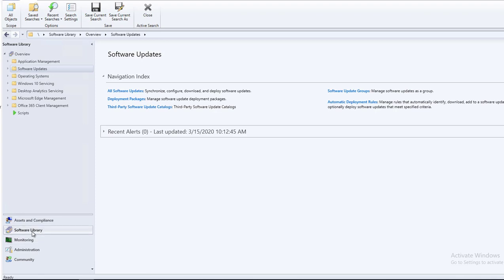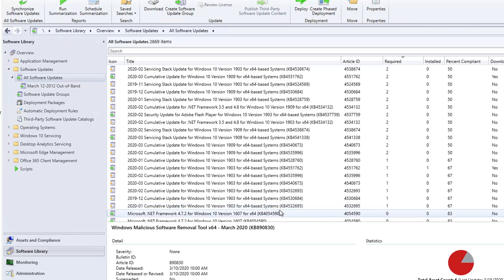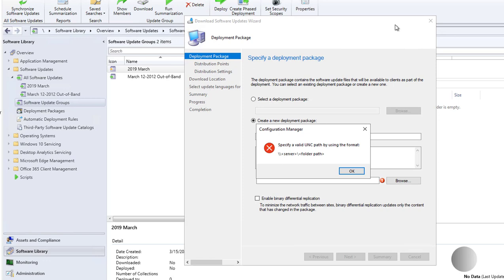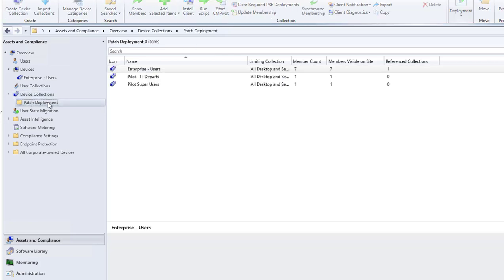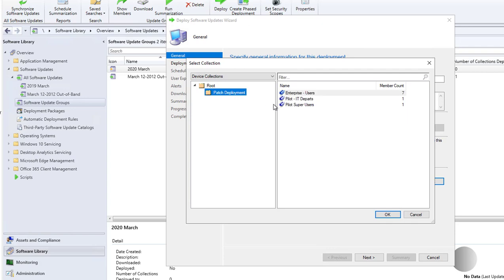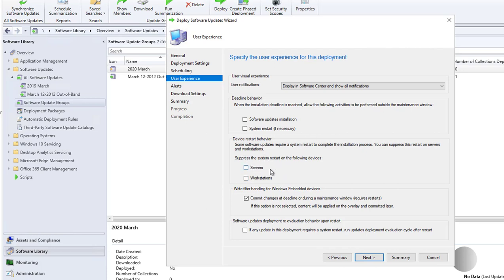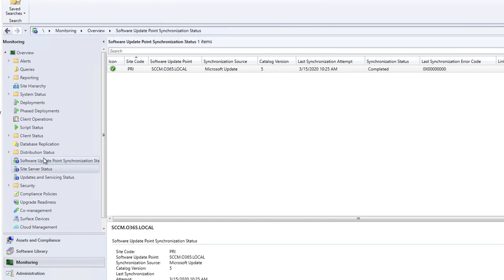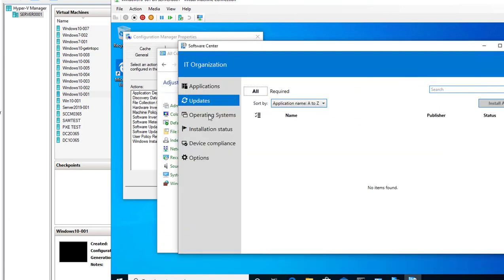Microsoft Patch Tuesday March 2020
Microsoft releases patches on second Tuesday of each month. The video shows step by step how to deploy to your environment.